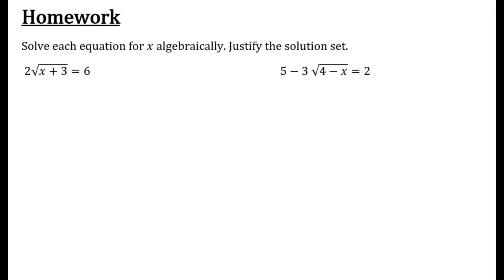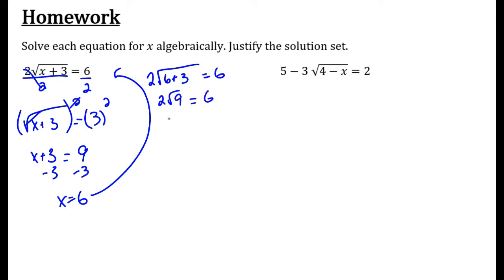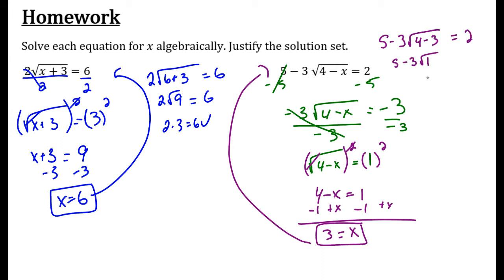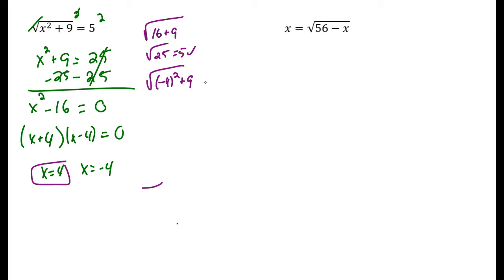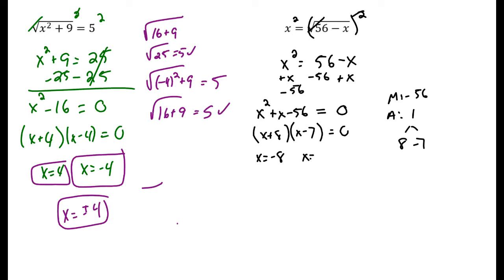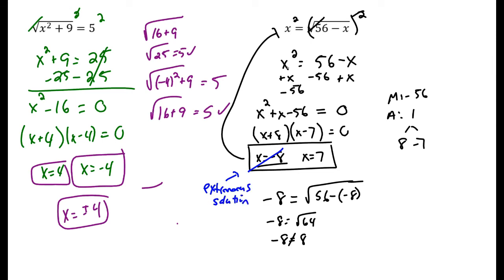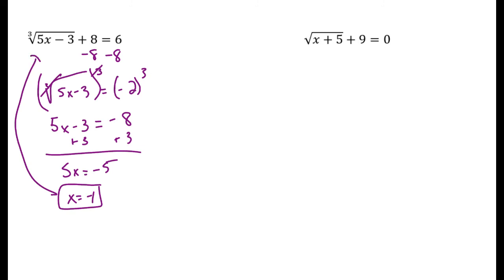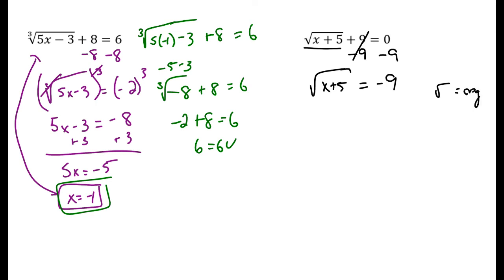Lesson 6- Solving Radical Equations